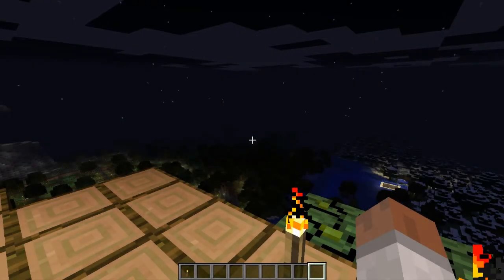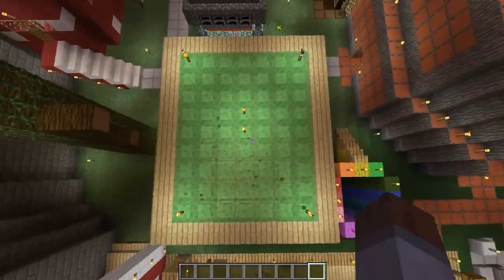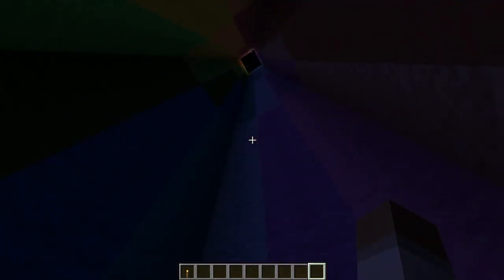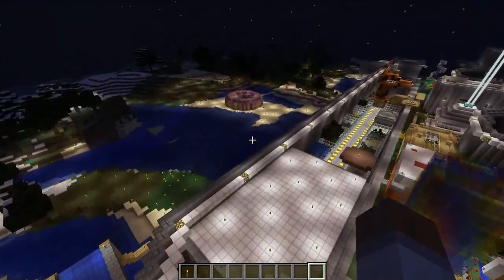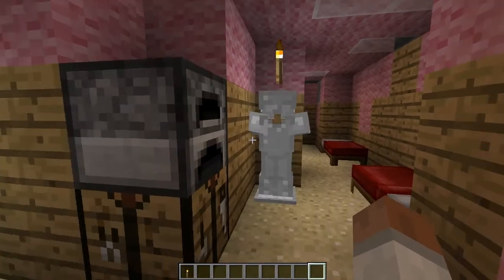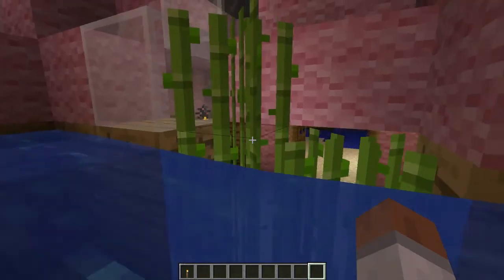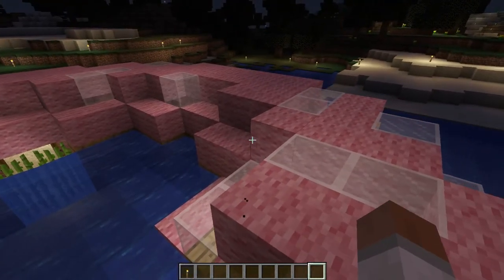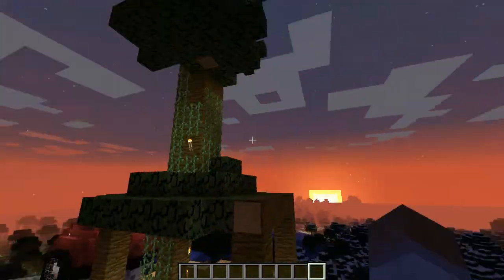Minecraft - Let's Play 81 - Trampoline, donut pool!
Have a suggestion for me to build in my world?